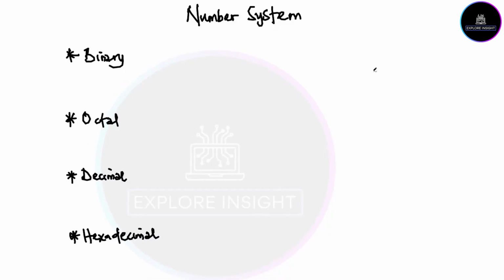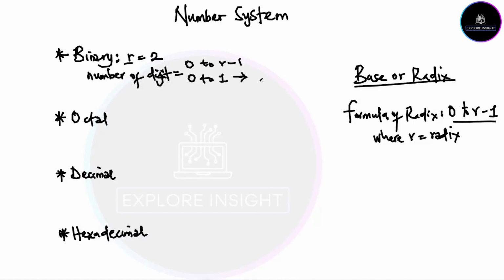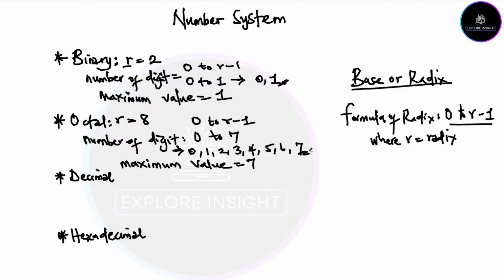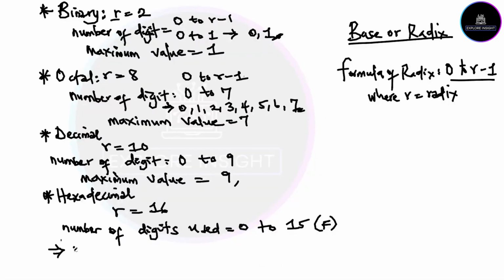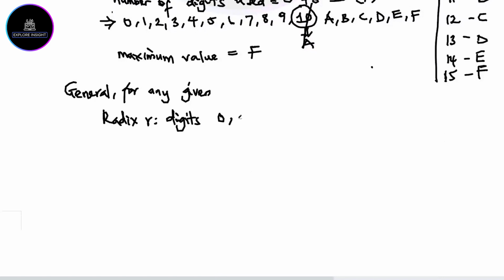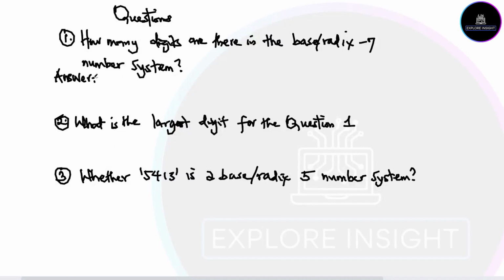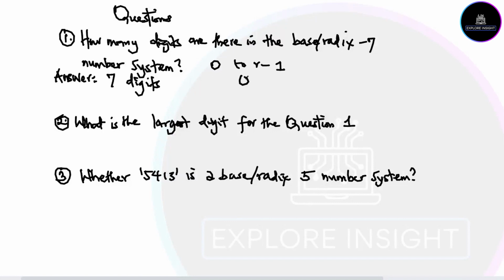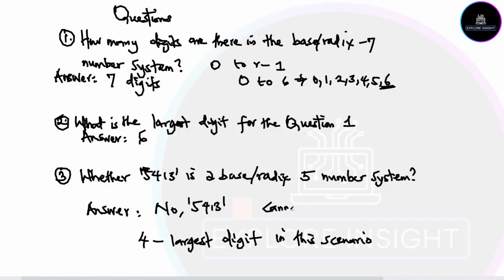Number System | Digital Electronics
Hi Everyone,

In this video, I will elucidate on Number System in Digital Electronics